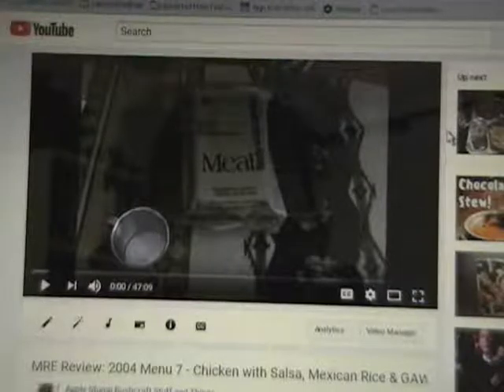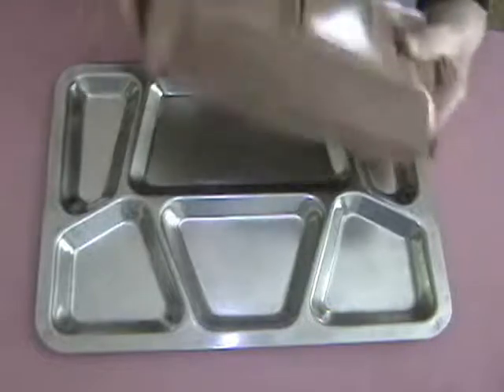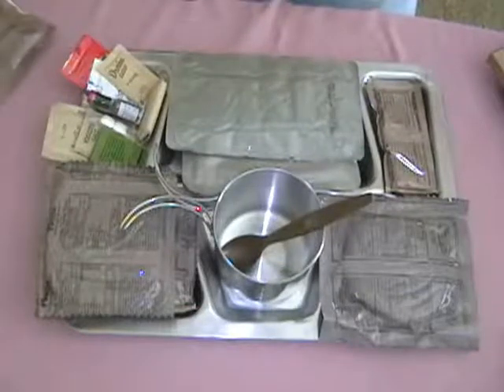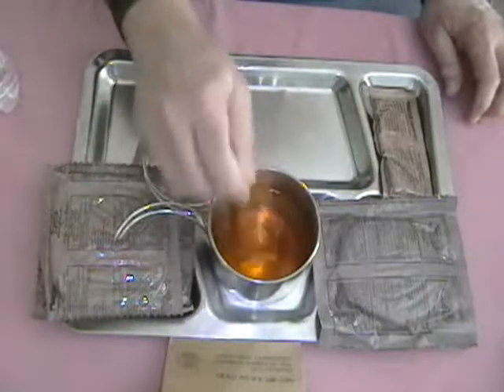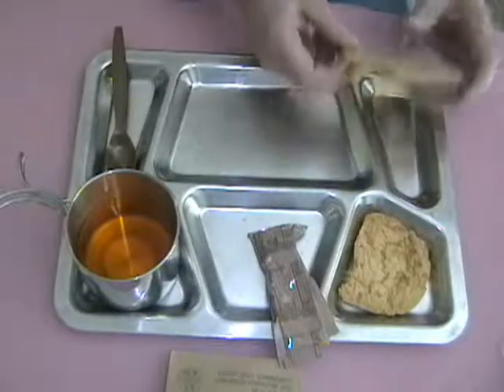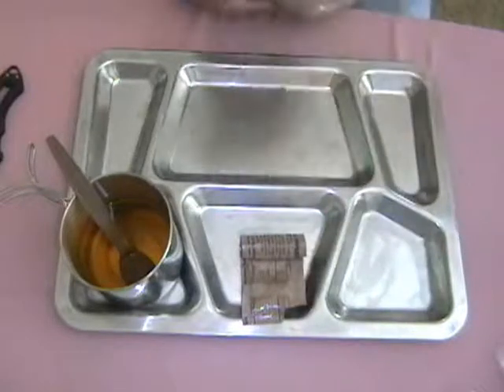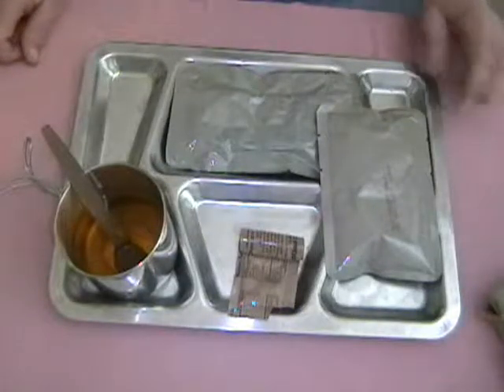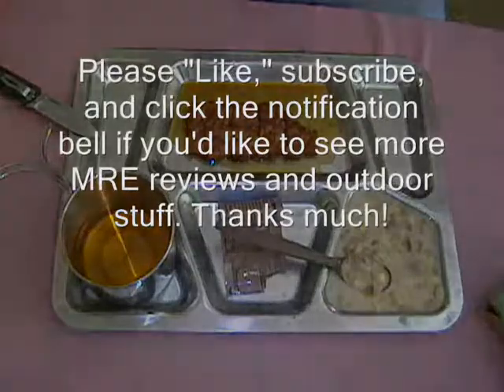MRE Taste Test and Review: 2004 Menu #2: Pork Rib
Welcome to another in our series of 2004-vintage military MRE taste tests and reviews. Today's offering is from the Wornick Company, and features a main course of imitation pork rib, with clam chowder, a "Creamsicle" cookie, wheat snack bread, cheddar cheese spread, orange beverage base powder, and Accessory Packet A. We also selected a winner for our 300 Subscriber GAW, which is shown at the beginning of this video. Please check out his channel, "Sam's World of Rations" on YouTube.

More MRE reviews are in the offing, along with some outdoor-related stuff, and God only knows what else.

Update (8/08/2018) Prize has been mailed to the winner!

For MRE reviews, check out the following YouTube channels:
ForeignMRE.com (USA)
Steve1989MREInfo (USA)
MultiMagnum62 (USA)

ThePatriotNurse
Survival Doctors
Richard Dolan
Wonderhussy Adventures
Bushradical (USA)
POPUP (USA)
Mixup98 (USA)
JulieGolob (USA)
TFB TV (USA, occasional international contributors)
Hickok45 (USA)
Taras Kul
Kul Farm